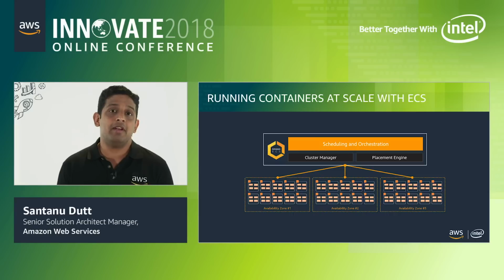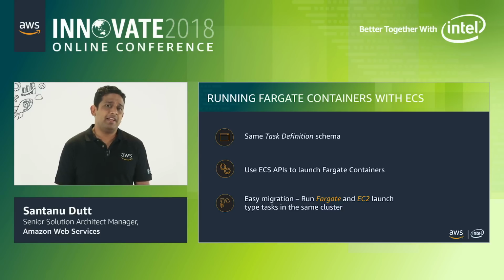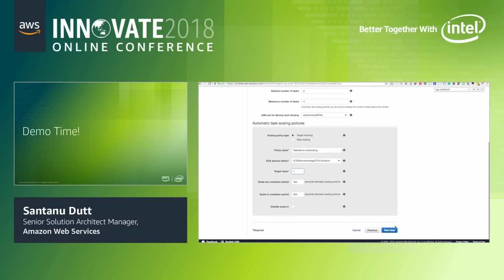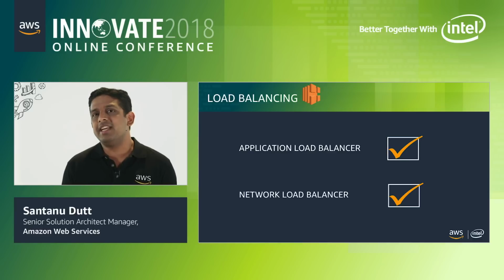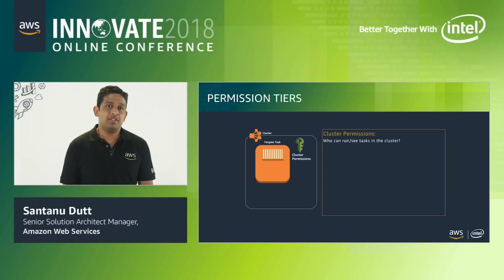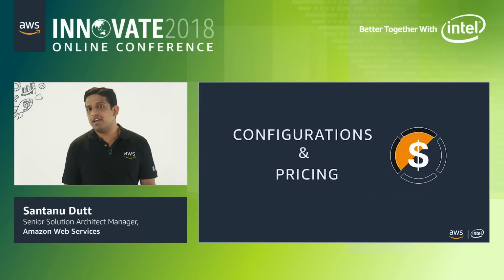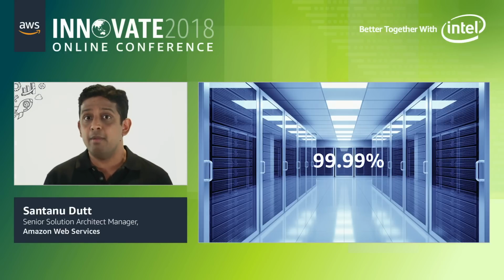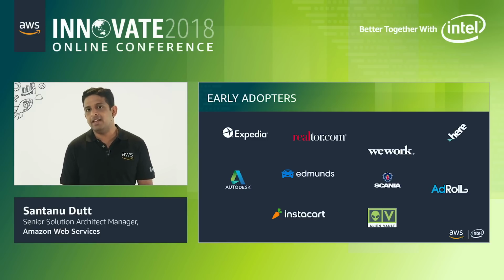Run Containers without Managing Servers or Clusters with AWS Fargate (Level 300)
AWS Fargate is a technology for Amazon ECS and Amazon EKS that enables you to run containers without having to manage servers or clusters. In this session, we share the history of our container offerings and explain how AWS Fargate removes the requirement of choosing server types, deciding when to scale your clusters, or deciding how to optimize cluster packing. We also cover how AWS Fargate removes the undifferentiated heavy lifting of managing infrastructure and enables you to focus on designing and building your containerized applications. Finally, we demonstrate how easy it is to get started with AWS Fargate, and we discuss its key features, including networking, integrating with load balancers, security, and monitoring.

Speaker: Santanu Dutt, Senior Solution Architect Manager, Amazon Web Services